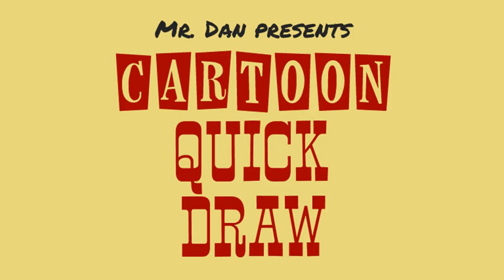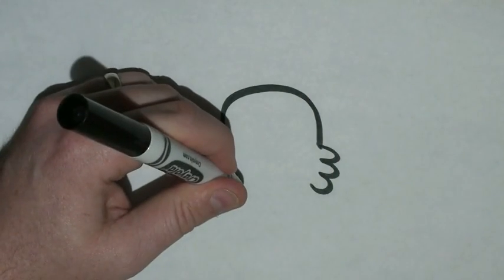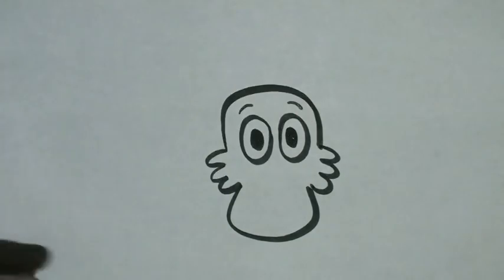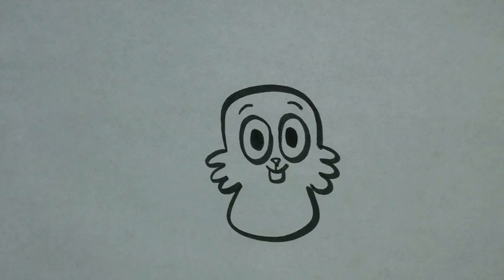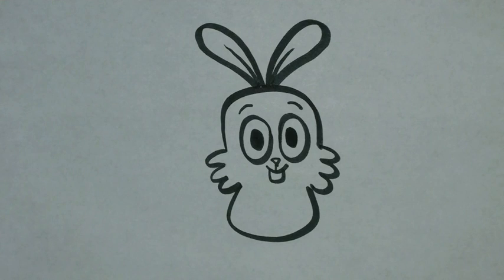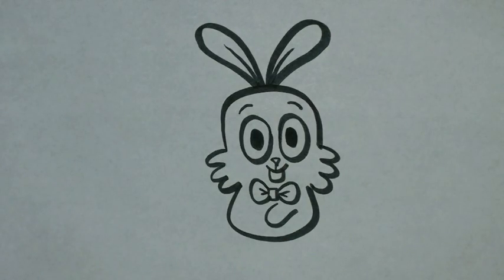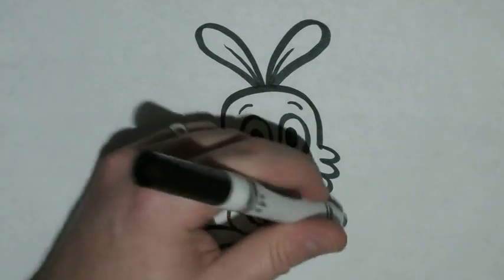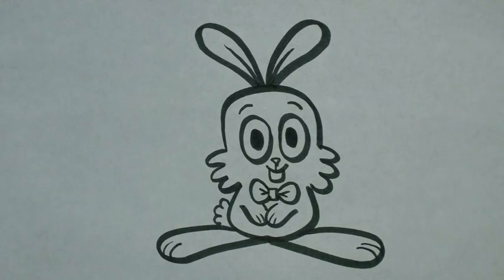How to Draw the Easter Bunny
Learn how to draw a cartoon Easter Bunny with easy step by step instructions.